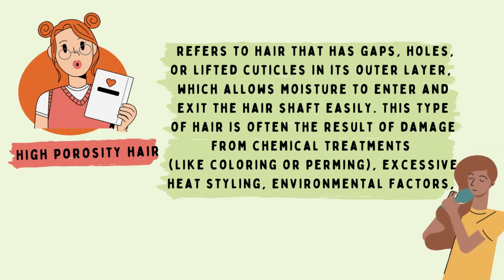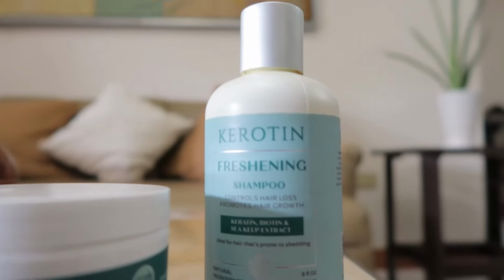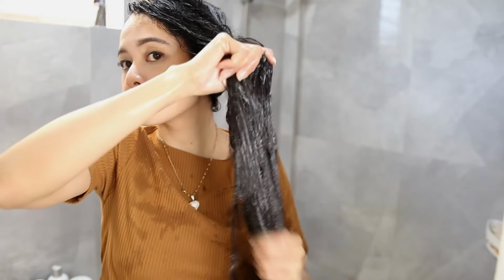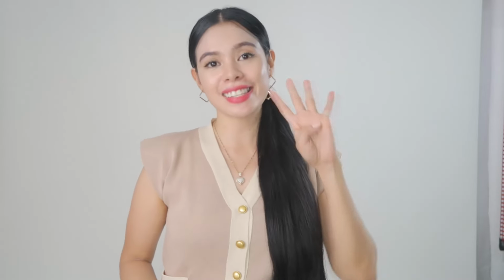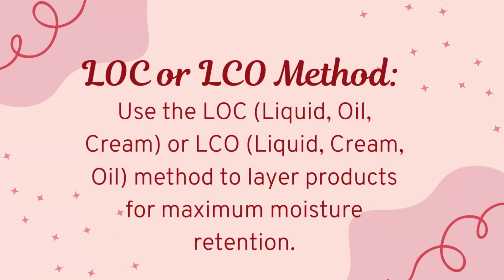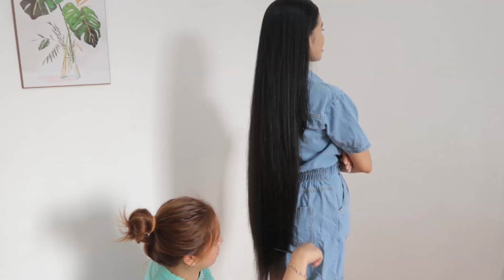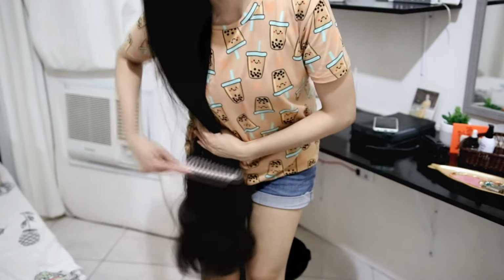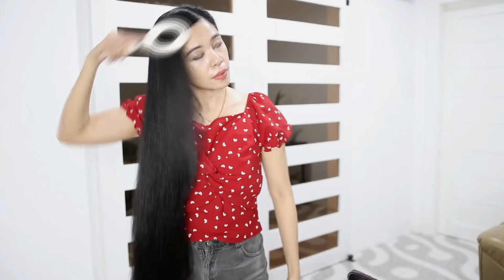Hair Care Routine For High Porosity Hair -Solution To Cure Damage Hair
How I Grew My Hair Back Fast After Hair Loss From Stress that Works!

How I Grew Back My Hair Line & Prevent Receding Hairline- My progress!

MY CURRENT MUST TRY PRODUCTS!

My Collagen and Omega 3 recommendations.